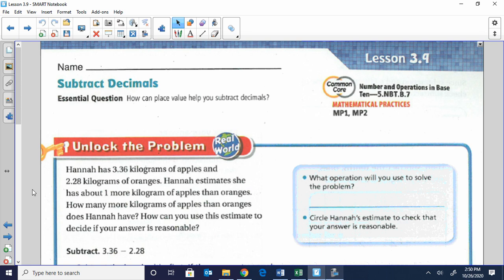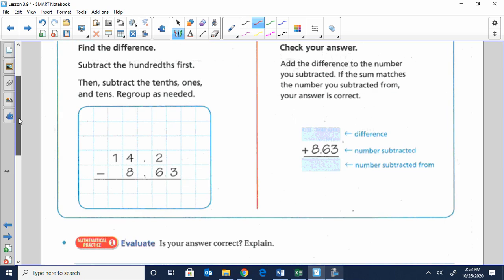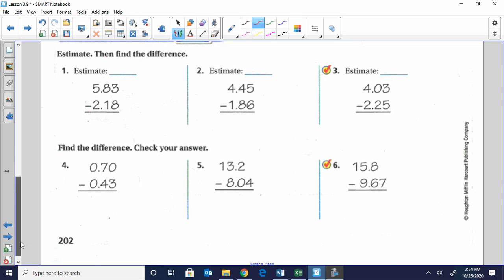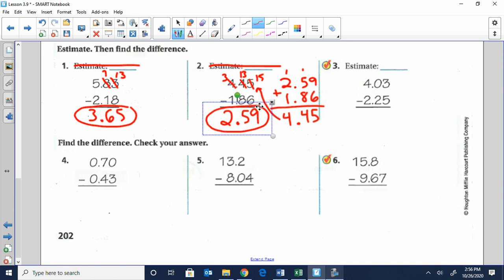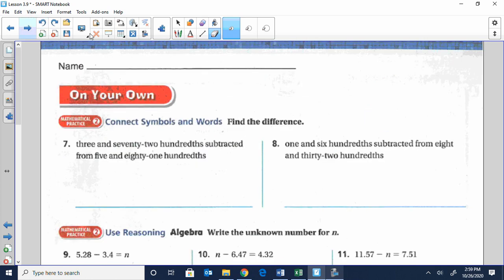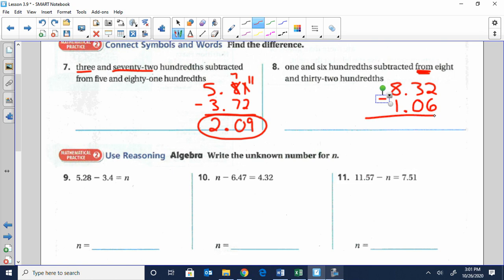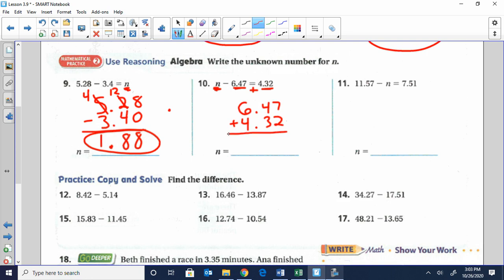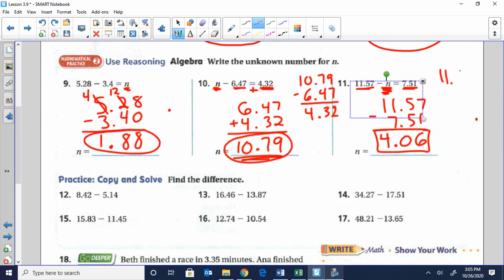Lesson 3 9 Video